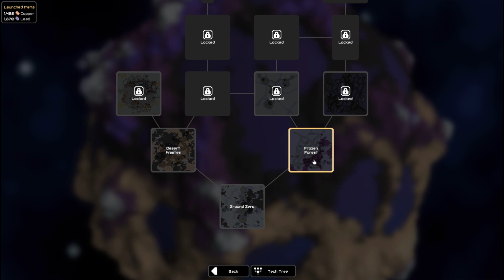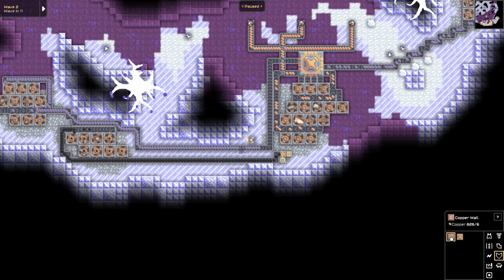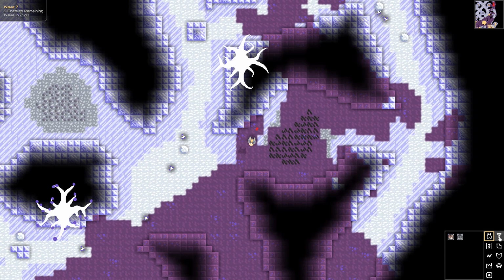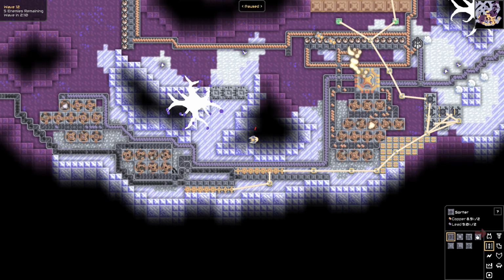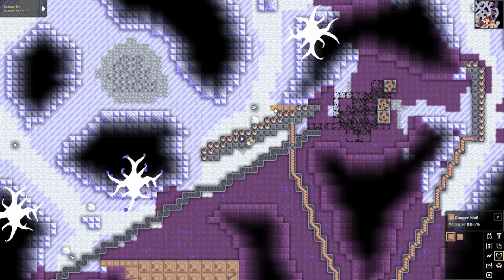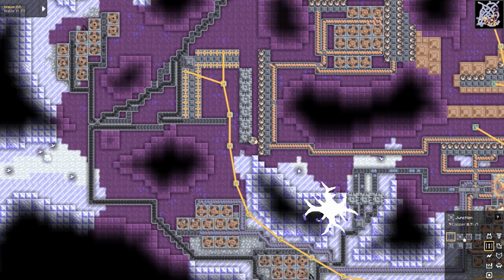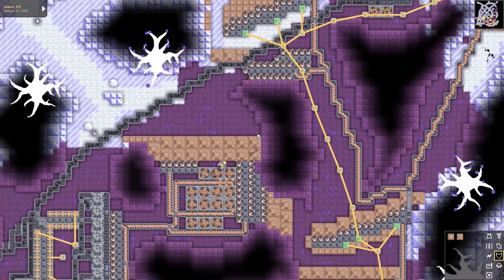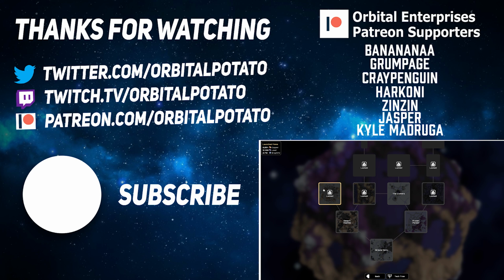We Have No Power - Mindustry - Episode #2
Mindustry is a hybrid tower-defense sandbox factory game. Create elaborate supply chains of conveyor belts to feed ammo into your turrets, produce materials to use for building, and defend your structures from waves of enemies. Features include a map editor, 24 built-in maps, cross-platform multiplayer and large-scale PvP unit battles.

We've got a bunch of new units and we're taking them for a test drive!